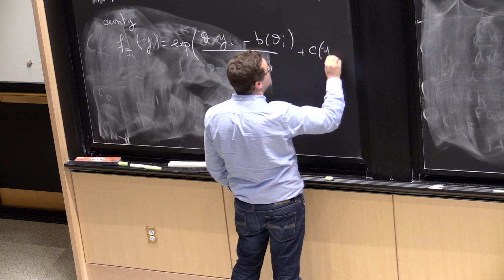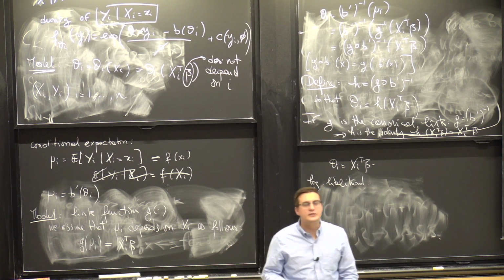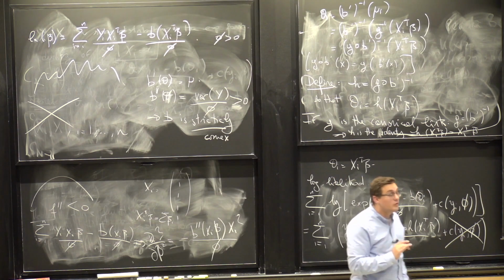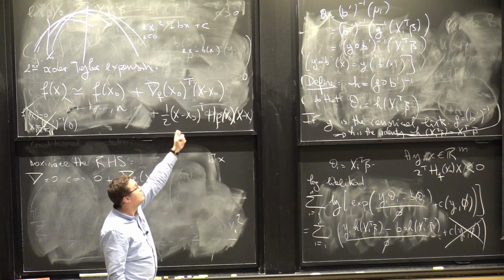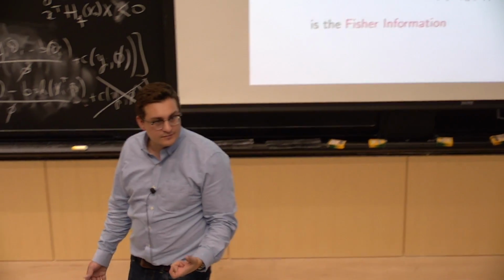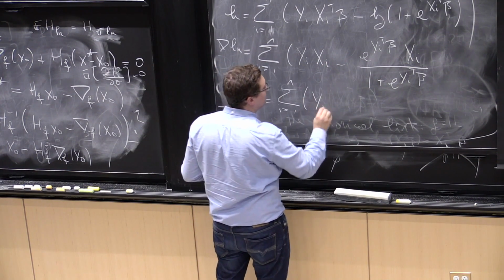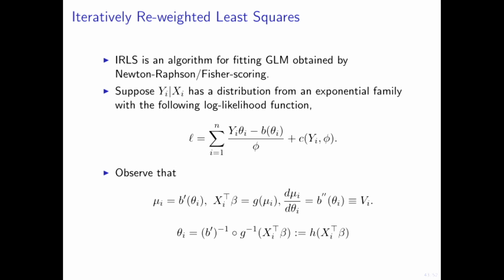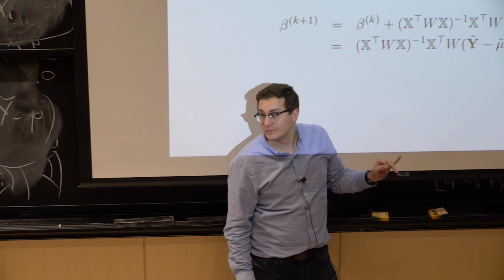23. Generalized Linear Models (cont.)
In this lecture, Prof. Rigollet talked about strict concavity, optimization methods, quadratic approximation, Newton-Raphson method, and Fisher-scoring method.